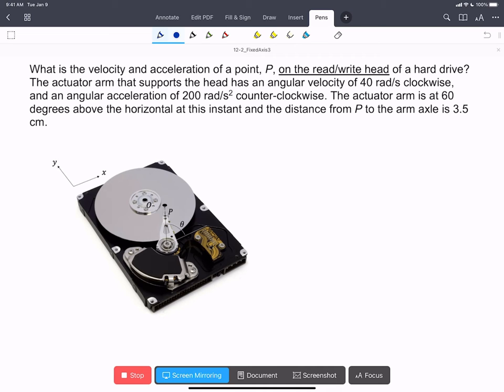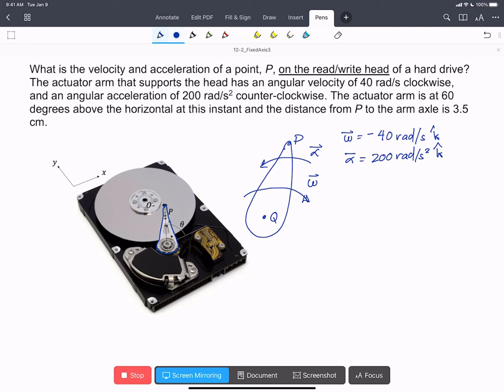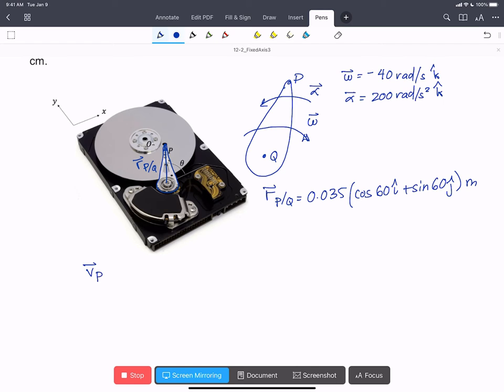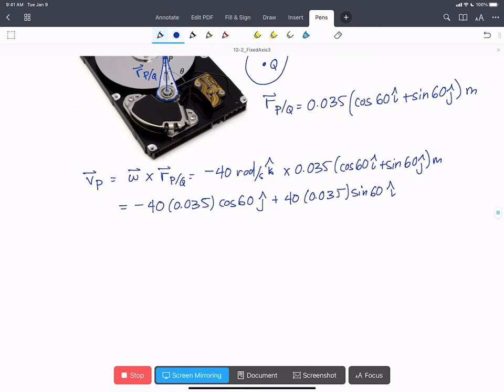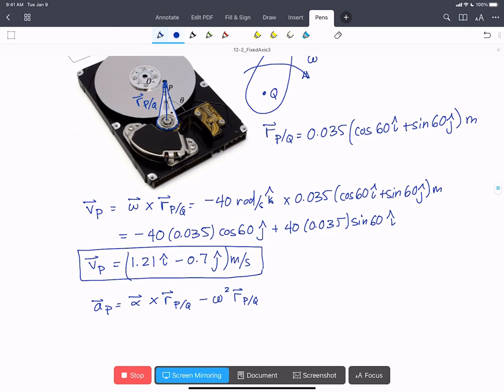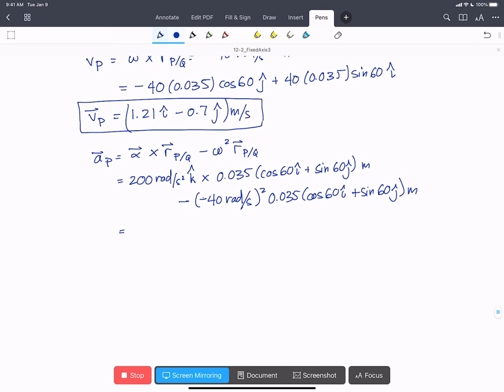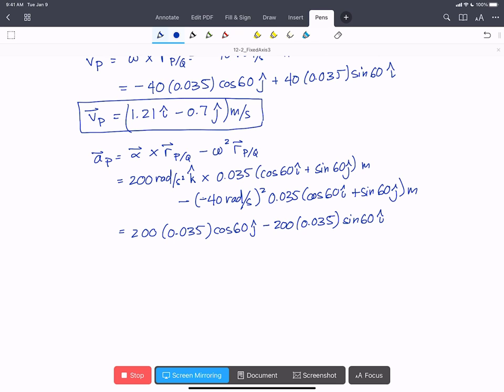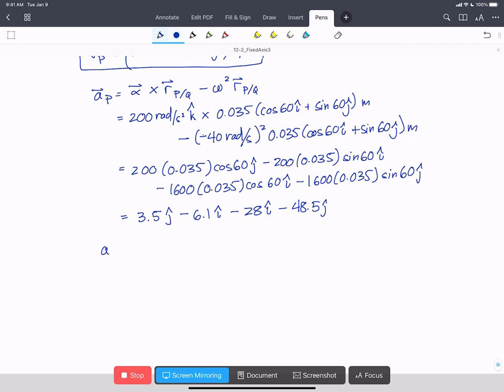WP 12-2_FixedAxis3 - AD